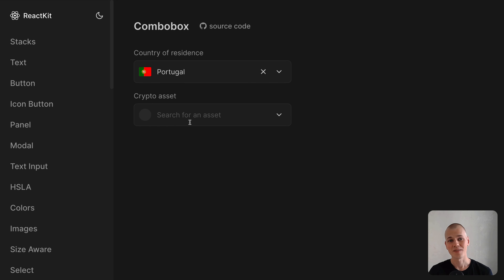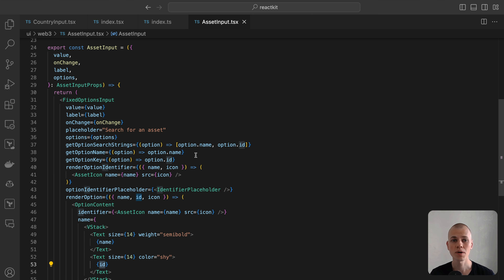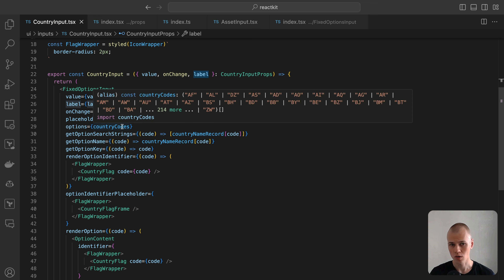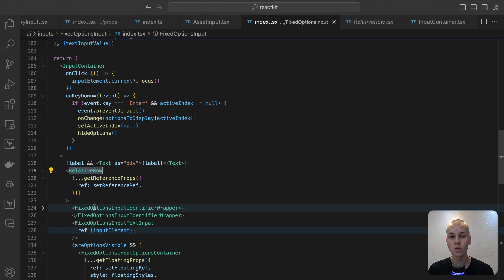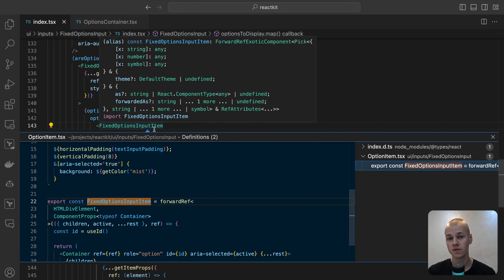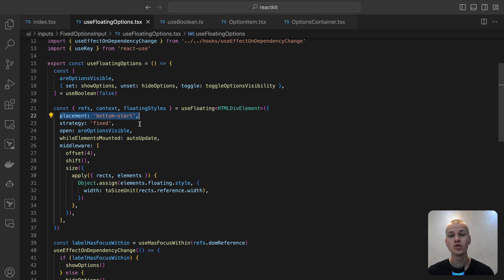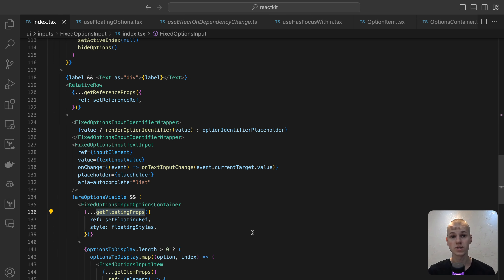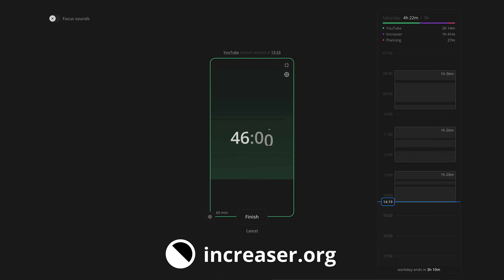Creating a Reusable Combobox with React and TypeScript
In this tutorial, we will create a reusable combobox component with React and TypeScript. We will demonstrate its versatility by making two applications - a country selector and a cryptocurrency input. By the end of this tutorial, you will have the knowledge to implement your own input with a dropdown list tailored to your project's requirements. Visit this link to view a demo and to access the complete source code